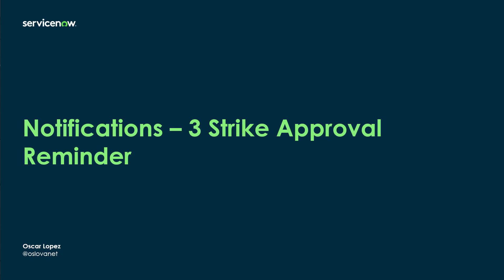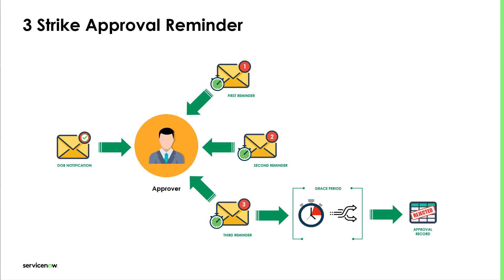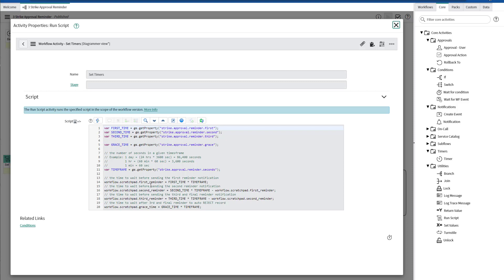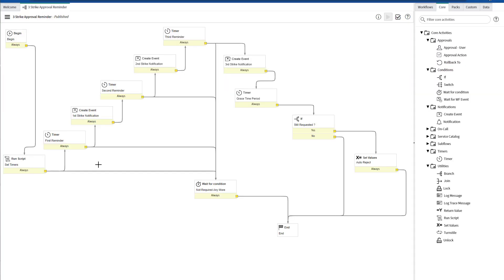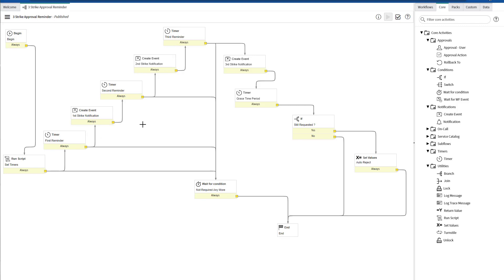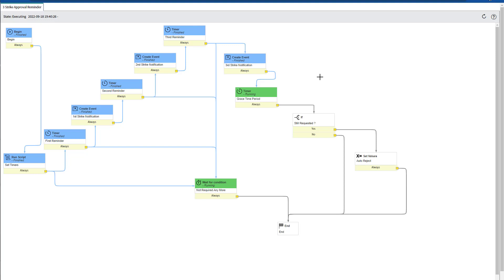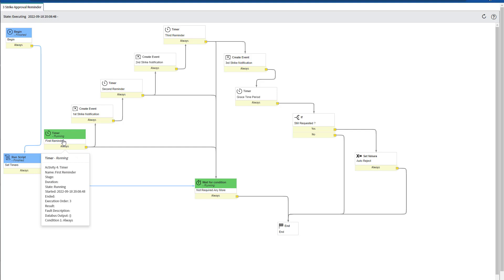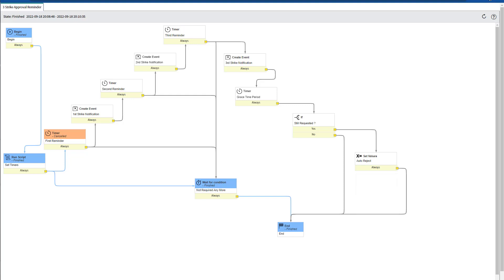ServiceNow - 3 Strike Approval Reminder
Learn how a 3 Strike Approval Reminder can help to mitigate the long periods of time awaiting for tickets to be approved or rejected